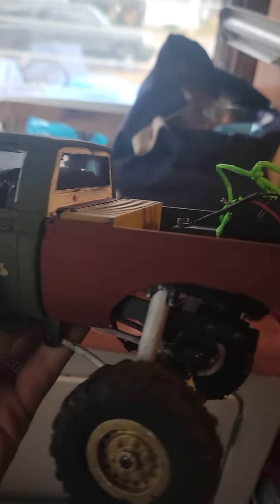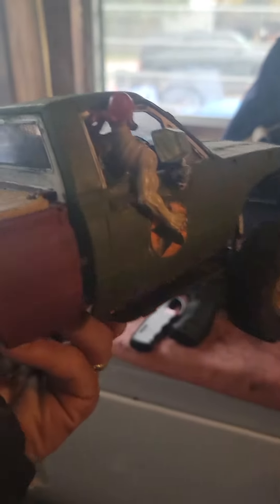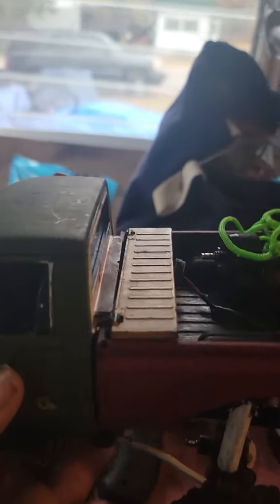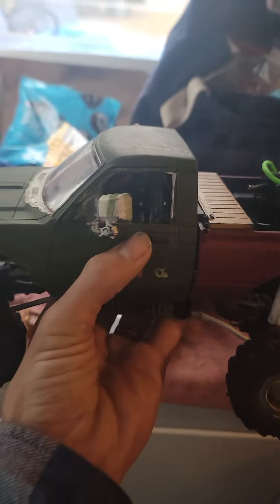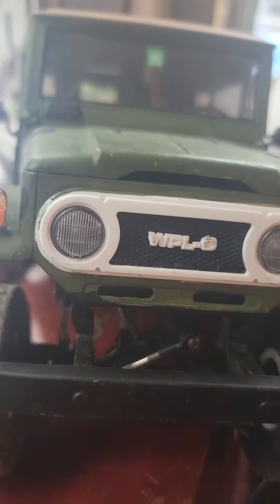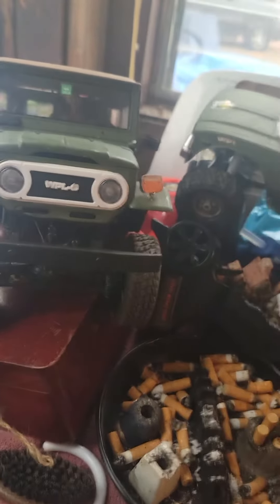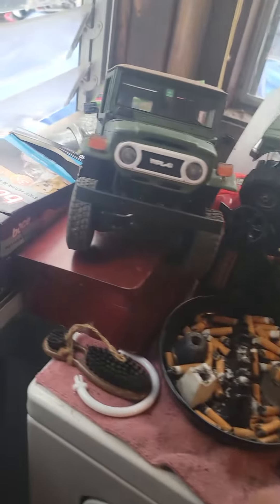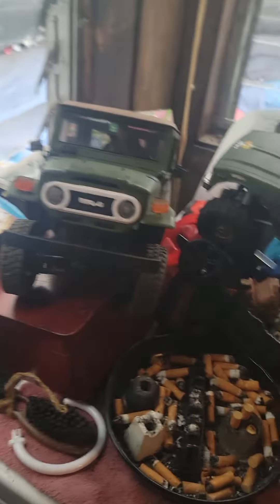cutom scale crawlers . Vermont Customs big Es rc and r.a.w rc thank you all for everything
first time introducing  my self don't kill me lol